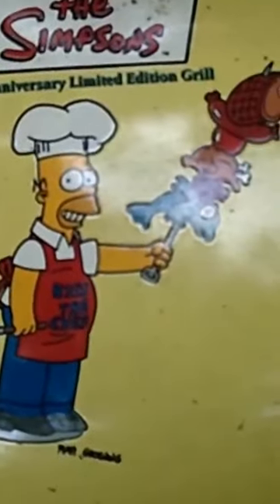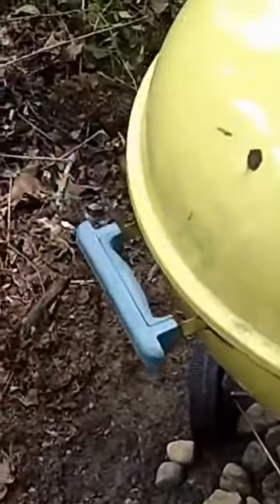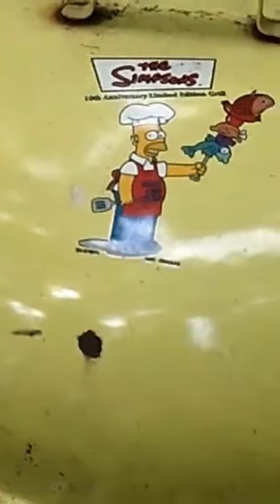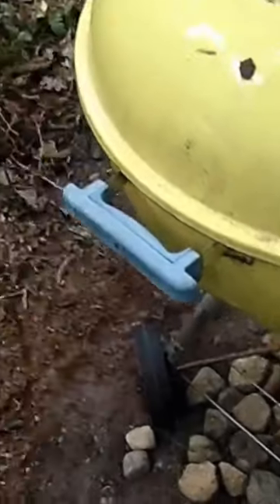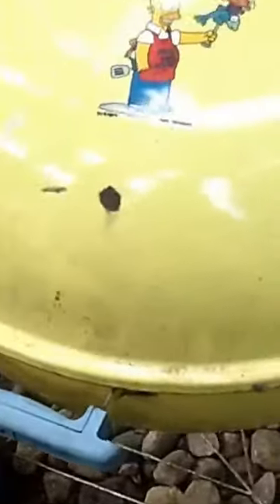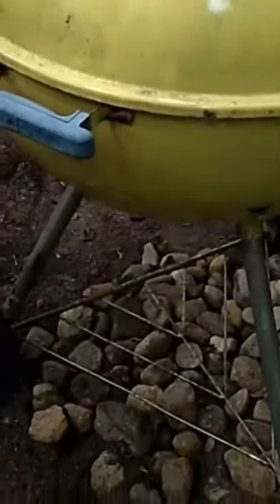How we got a Homer Simpson BBQ Grill for The campsite